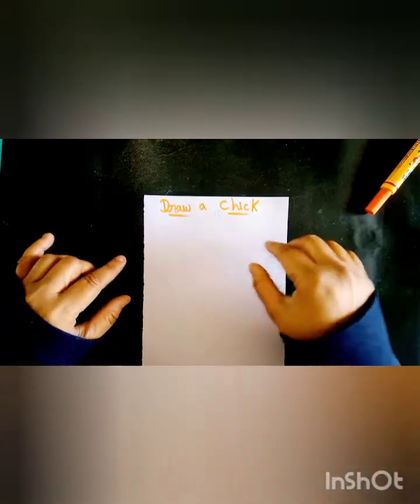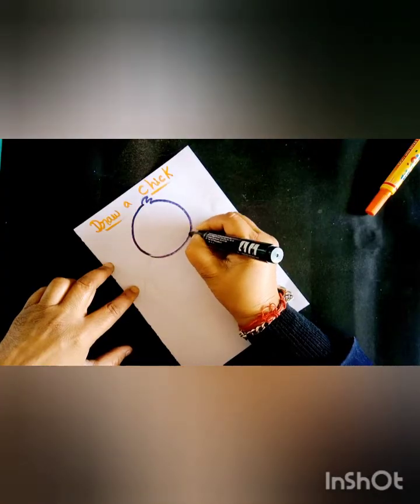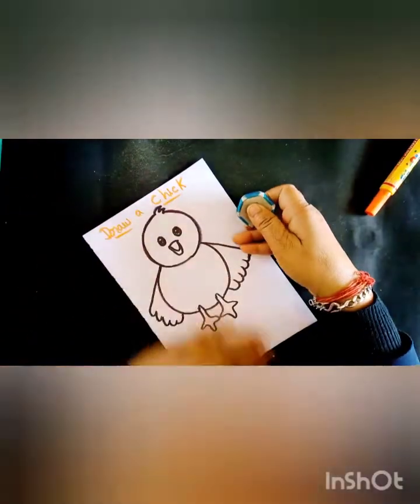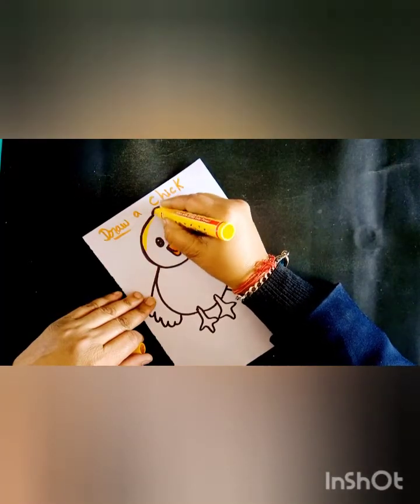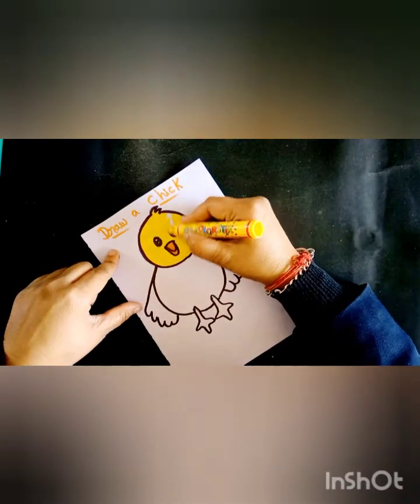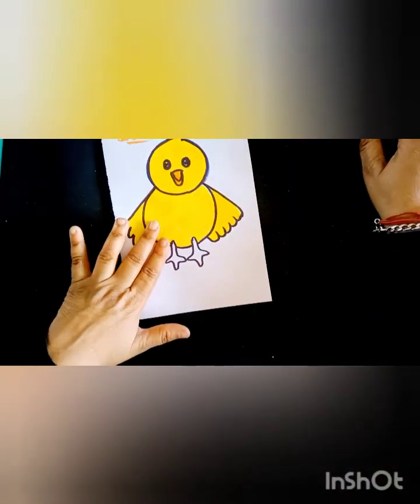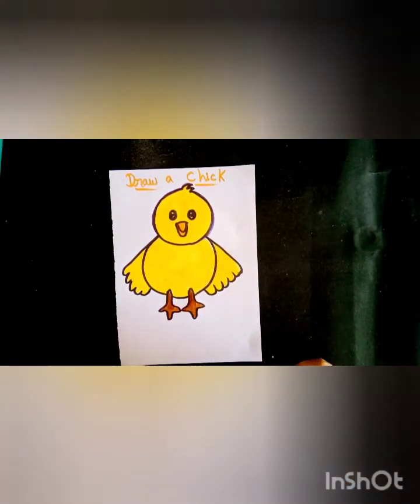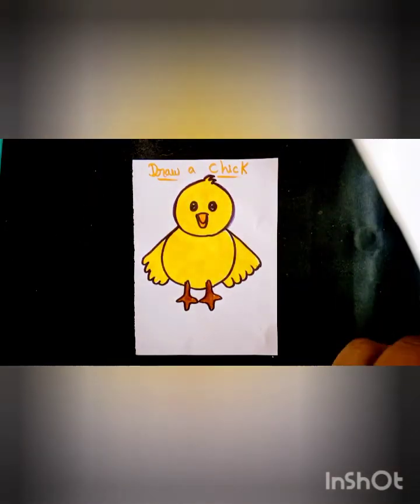to draw Chick 🐣(CLASS -I) 29-12-2021